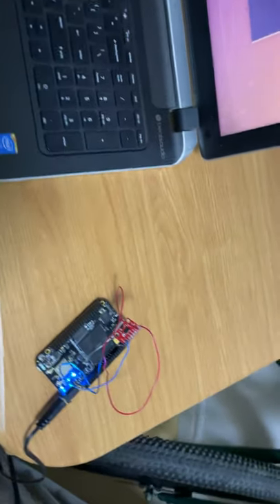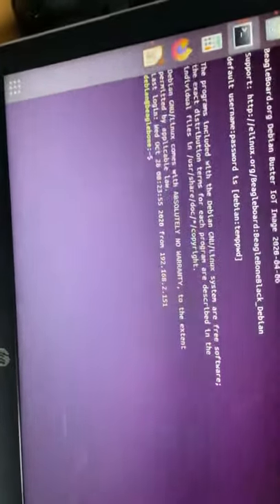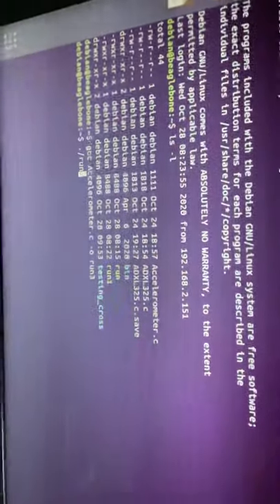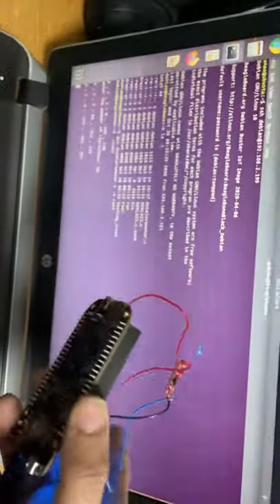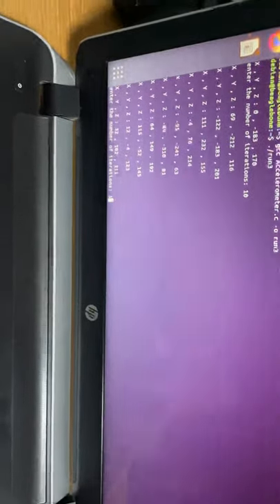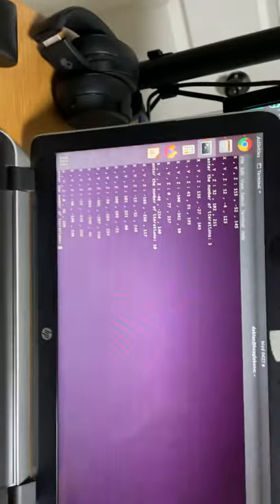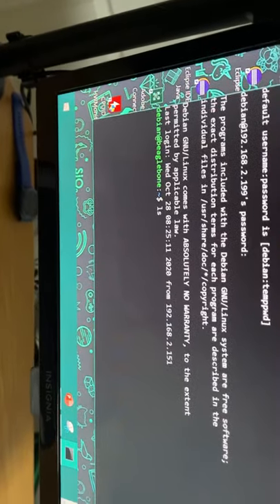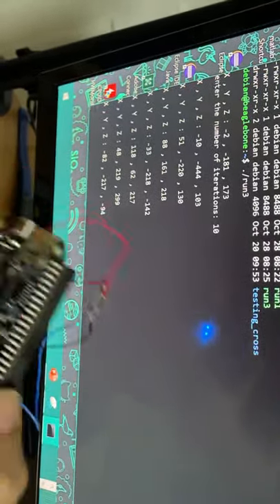Beaglebone black wirless (BBBW) interfacing with Accelerometer (ADXL345)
Accelerometer (ADXL345) to obtain the X,Y,Z axes!